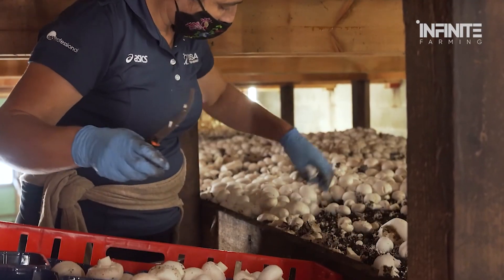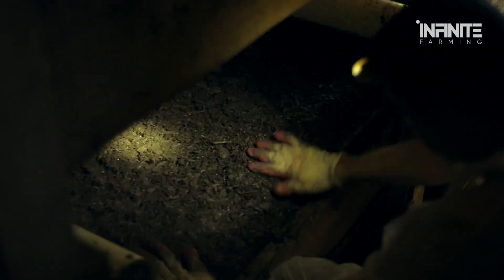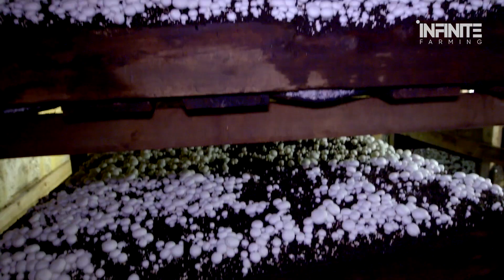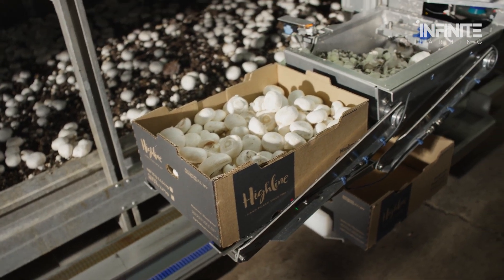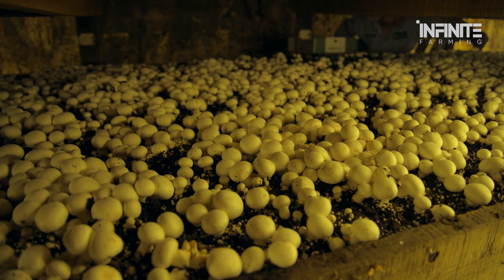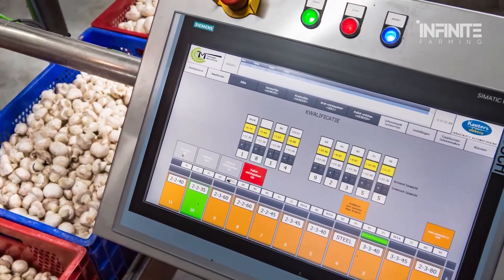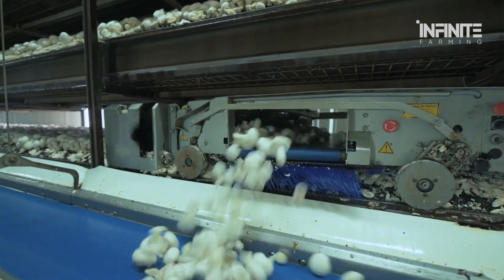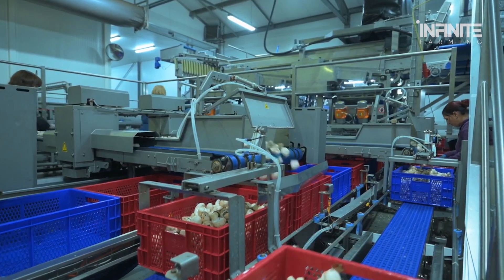824 Million Pounds of Mushrooms are Harvested & Processed in USA This Way | Agriculture Technology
Did you know the United States produces over 824 million pounds of mushrooms yearly? That’s an enormous amount of fungi from the farm to your dinner table. But what exactly goes into ensuring these mushrooms make it from farm to fork, fresh and delicious?

Welcome to Infinite Farming! In today’s video, we’re taking you on a journey through the mushroom farming process. From the first steps of preparing the growing medium to the cutting-edge technologies that harvest, sort, and package these mushrooms, you’ll be amazed by the blend of tradition and innovation behind this incredible food production. Let’s dive in and explore how America produces some of the world’s most delicious mushrooms.
Chapters:
00:00 - Intro
00:51 - The Farming Process
02:49 - Mushroom Cultivation
04:23 - Harvesting Methods
06:32 - Hand Harvesting
07:42 - Sorting and Packaging
10:25 - Economic and Cultural Impact
11:28 - Conclusion
Infinite Farming - Agriculture, Livestock, Harvesting, and Aquaculture has been around since ancient times and the methods of farming in those ancient times were also ancient, then gradually people started inventing new techniques for their own benefit and today as soon as we advanced in information technology we are also advancing in agriculture & farming technology.
Do you know how technologies are used nowadays Harvesting processes, Packing Processes, Food Processing and Agriculture Technology? We upload videos of different types of modern agriculture technology, farming processes, aquaculture processes, harvesting processes, food processes, etc regularly by watching these you can know how much-advanced technology we are really using.
I will follow your request as soon as read it.